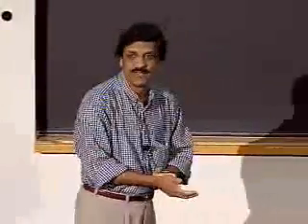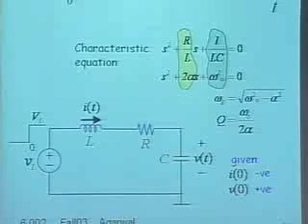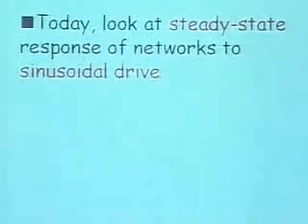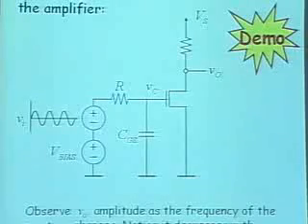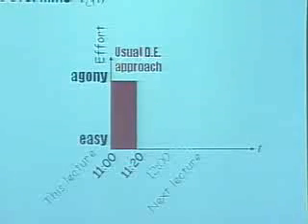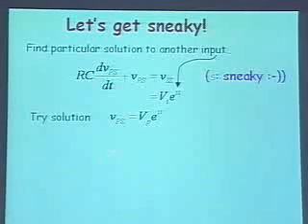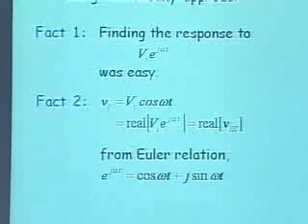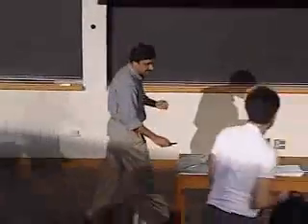Lec 16 | MIT 6.002 Circuits and Electronics, Spring 2007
Sinusoidal Steady State